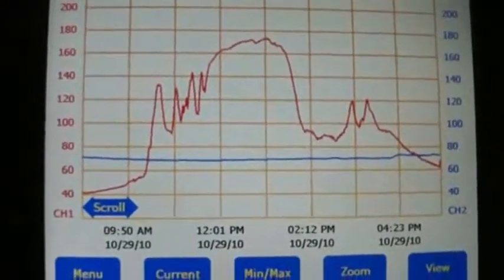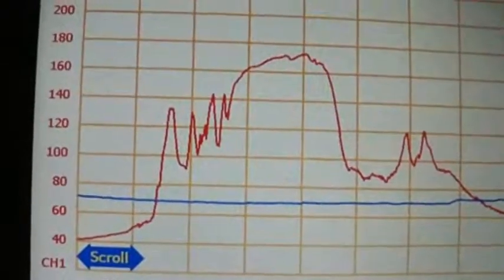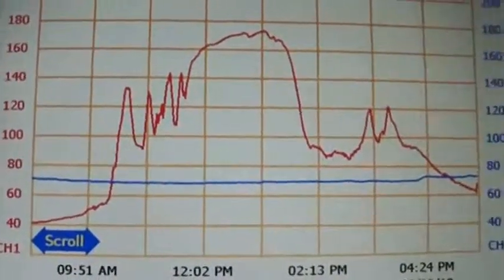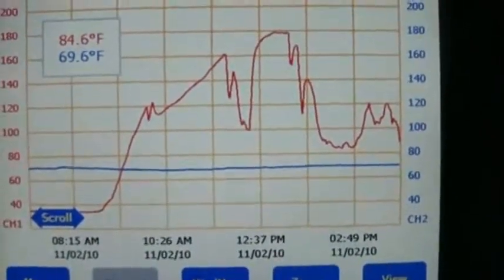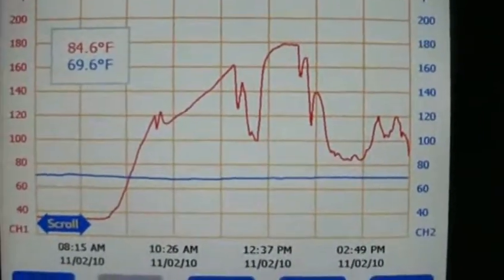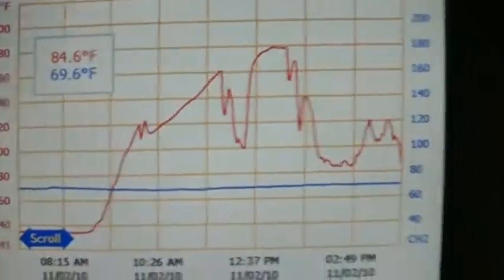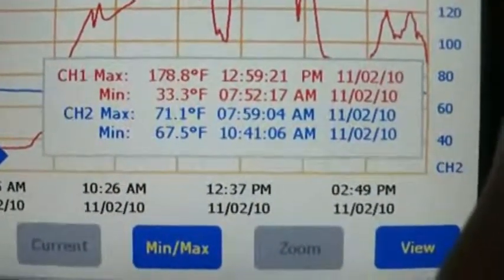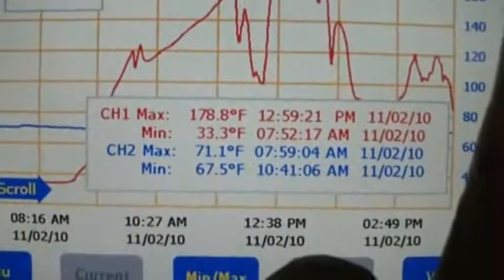temperature logger.mpg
Temperature log for pop can solar collector